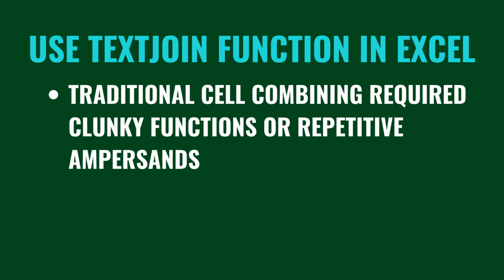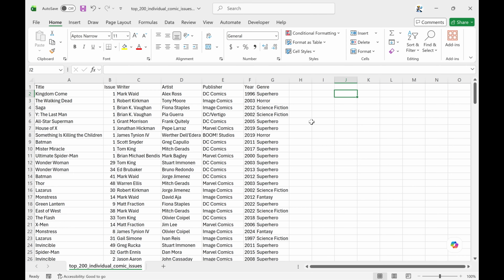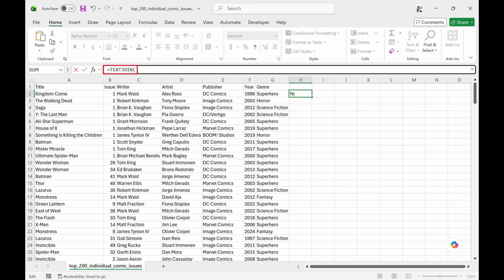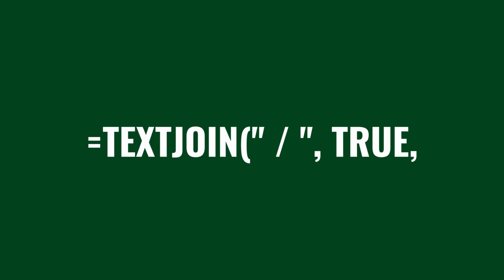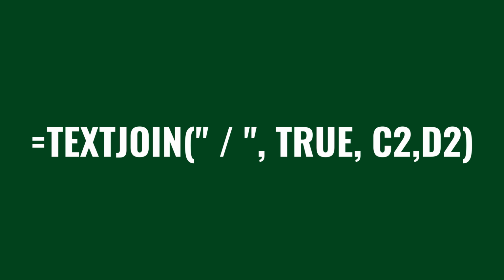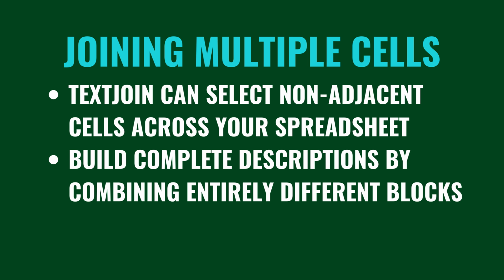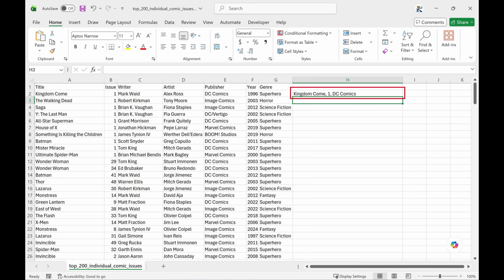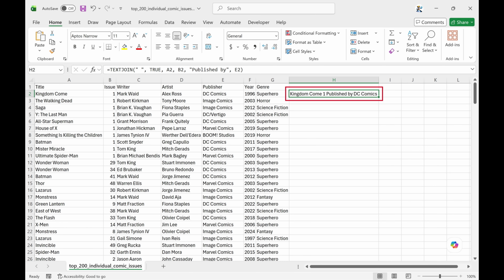How to Use the Textjoin Function in Microsoft Excel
In this video I'll show you how to use the TEXTJOIN function in Microsoft Excel.

Timestamps:
Introduction: 0:00
Steps to Use the Textjoin Function in Microsoft Excel: 0:35
Steps to Join Multiple Cells Using Textjoin in Microsoft Excel: 2:32
Steps to Add Custom Text Using Textjoin in Microsoft Excel: 3:18
Conclusion: 4:05

Video Transcript:
Step 1. Open your Excel spreadsheet and find the columns you want to merge. For this example, we are working with our list of the top 200 individual comic issues, which includes separate columns for the Title, Issue Number, Writer, Artist, and Publisher. Let's say you want to combine the Writer name and the Artist name into a single cell to show the full creative team.

Step 2. Click inside an empty cell where you want the combined text to appear, and then type =TEXTJOIN(

Step 3. Define your delimiter, which is the character you want to place between the merged pieces of text. Type a quotation mark, enter a space followed by a forward slash and another space, and close the quotation marks, then add a comma. Your formula should now look like the example you see on the screen.

=TEXTJOIN(" / ",

Step 4. Tell Excel how to handle empty cells by entering its second argument. Type the word TRUE, followed by a comma, to tell the formula to completely ignore blank cells, ensuring you don't end up with awkward, empty spaces if a comic book is missing an artist or writer name.

=TEXTJOIN(" / ", TRUE,

Step 5. Hold down the "Control" button on a Windows machine, or the "Command" button on a Mac, and then click to select the individual cells you want to combine. In this example, I'll click to select the cell with the writer's name, and then the cell for the artist's name.

=TEXTJOIN(" / ", TRUE, C2,D2

Step 6. Type a closing parenthesis so your final formula looks like what's on the screen.

=TEXTJOIN(" / ", TRUE, C2,D2)

Press "Enter" on your keyboard. Excel will instantly merge the text, giving you a clean result like Mark Waid / Alex Ross. You can then double-click the fill handle in the bottom-right corner of that cell to copy the formula all the way down to row 200.

One of the best features of TEXTJOIN is that it isn't limited to just selecting two cells that sit right next to each other. If you wanted to build a complete summary description for each comic book that includes the Title, the Issue Number, and the Publisher all separated by commas, you can select entirely different blocks of cells by separating them with commas inside the formula arguments. For example, you could write your formula to reference the Title cell, add a comma, reference the Issue Number cell, add another comma, and then reference the Publisher cell.

=TEXTJOIN(", ", TRUE, A2, B2, E2)

TEXTJOIN will gracefully string them all together into a clean, readable sentence while automatically placing your chosen delimiter exactly where it belongs.

Here's what the output of that formula looks like.

It is also incredibly helpful to know how to add custom typed text right into the middle of your TEXTJOIN formula to make your combined data sound more natural. If you want a cell to read something like Issue Number 1 Published by Image, you can place those specific connecting words inside quotation marks as independent arguments within your formula string, as seen on the screen.

=TEXTJOIN(" ", TRUE, A2, B2, "Published by", E2)

By mixing cell selections with custom text strings, you can transform rigid rows of raw data from your tracking sheets into beautifully formatted descriptions. This is a massive time-saver if you are trying to generate clean labels for an inventory system or drafting catalog listings for a collection.